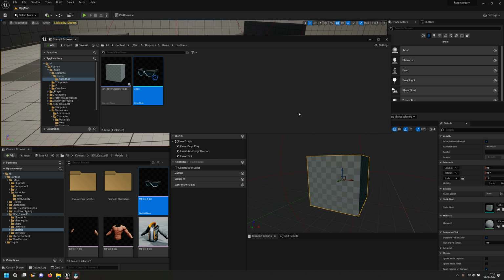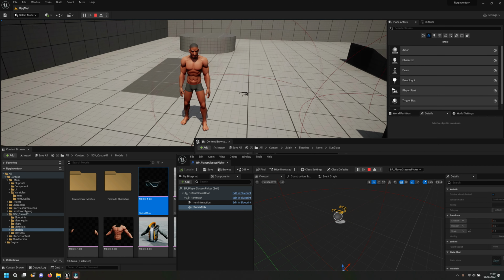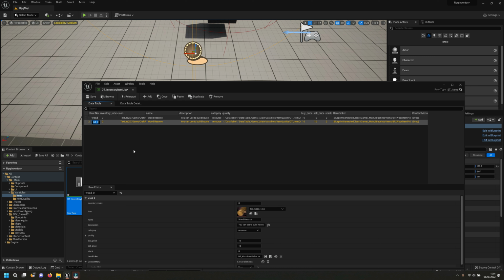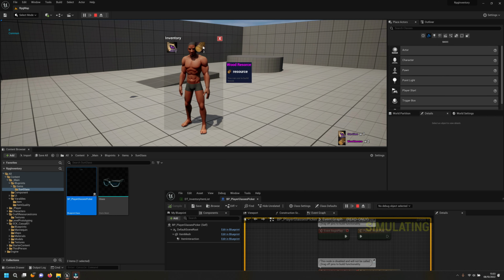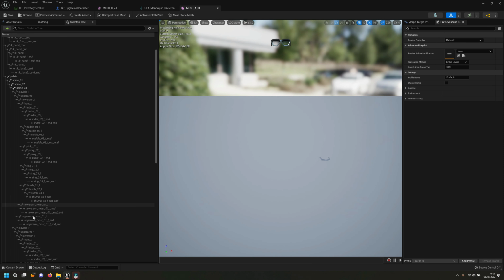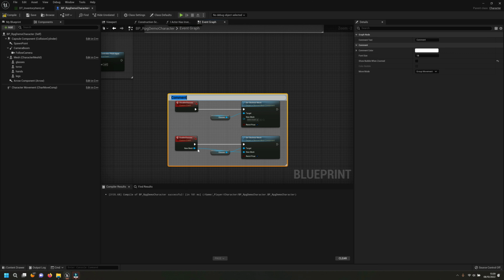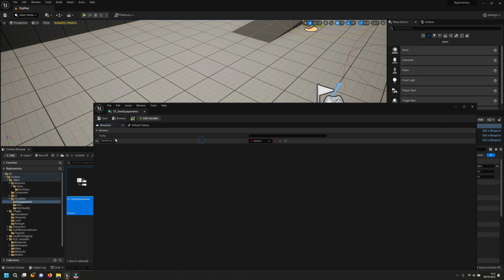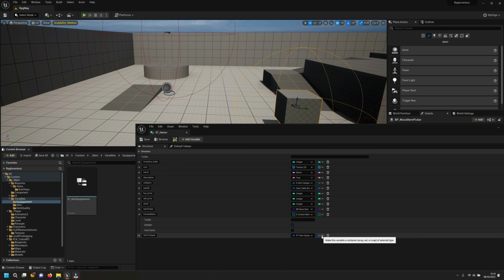RPG TUTORIAL: part17 - 02